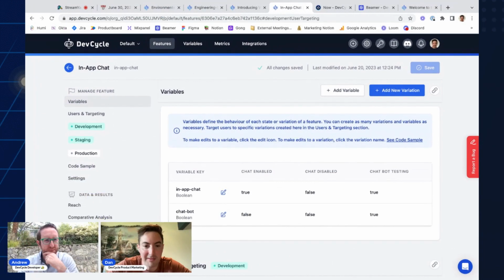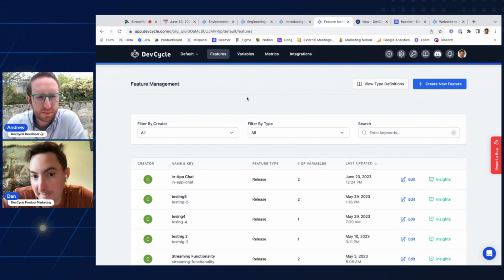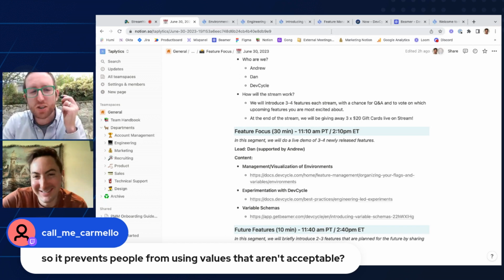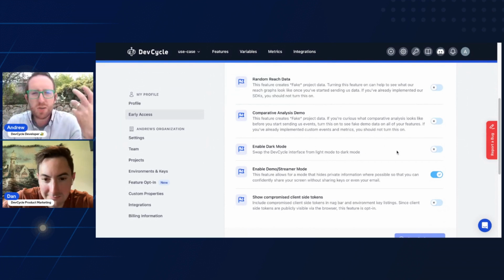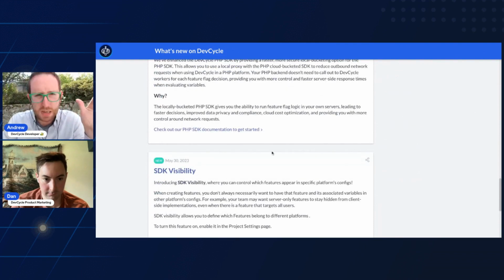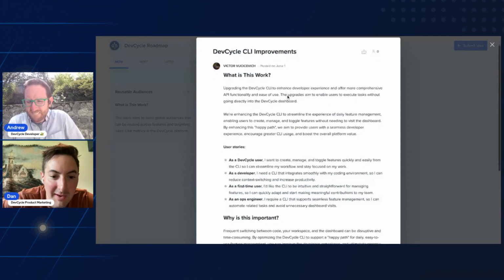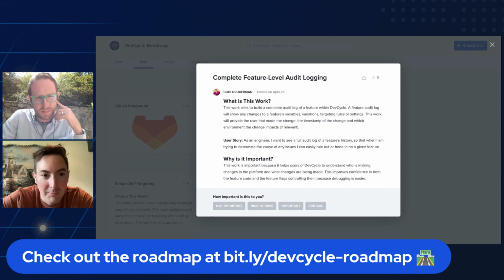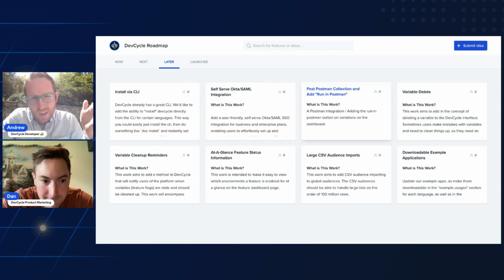Feature Focus: June 2023 Changelog Stream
In this video, Developer Advocate Andrew & Product Marketing Manager Dan chat about some of Dan's favourite features as the newest member of the DevCycle team!